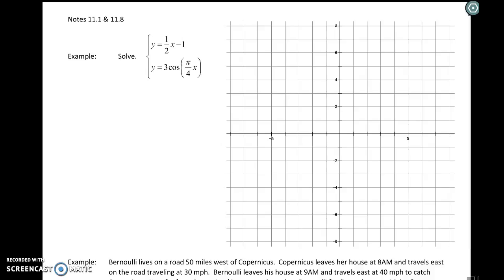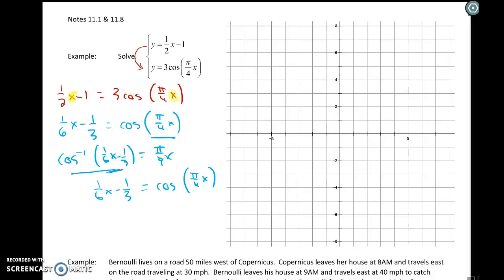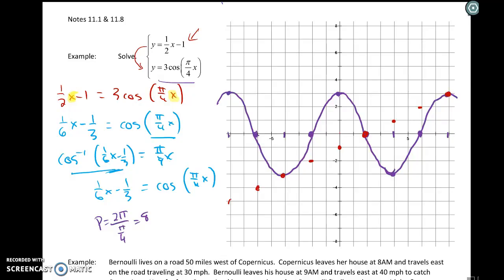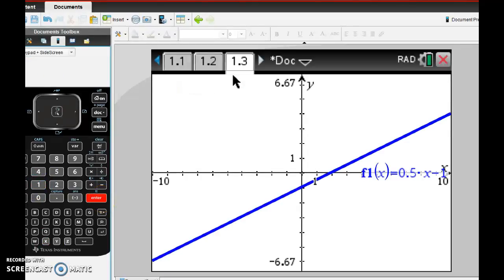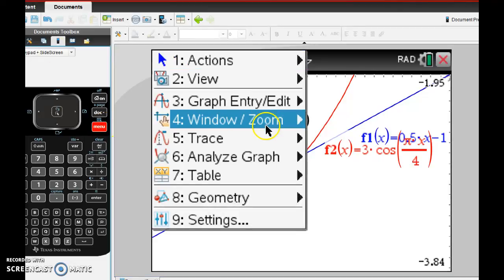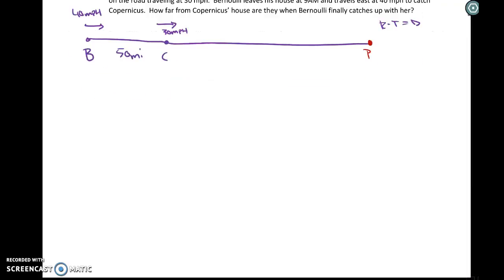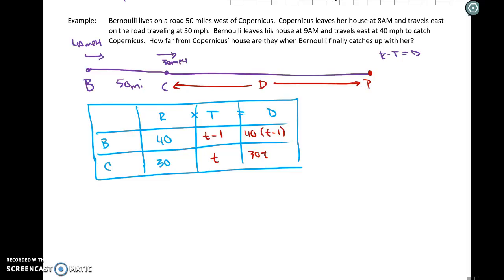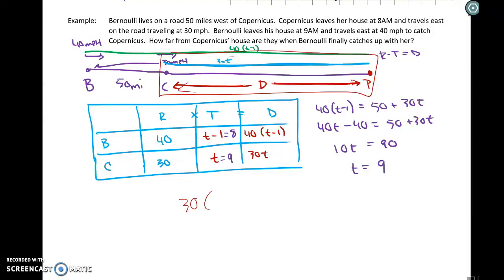11.1 & 11.8 notes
11.1 & 11.8 notes